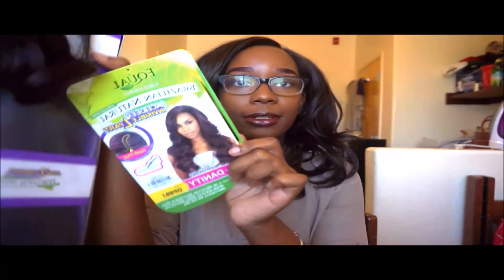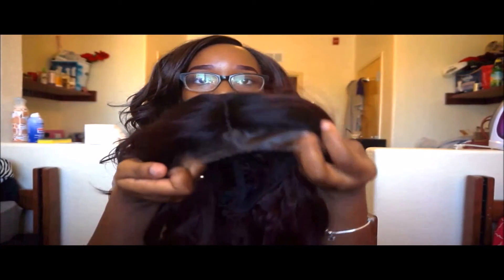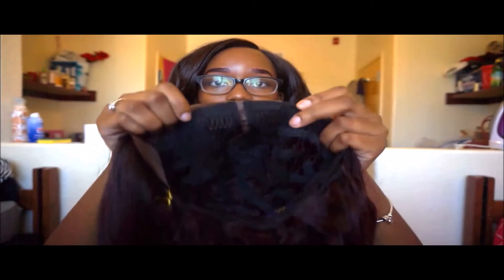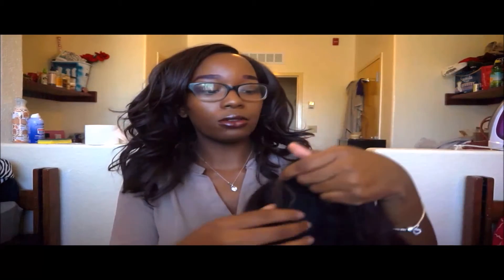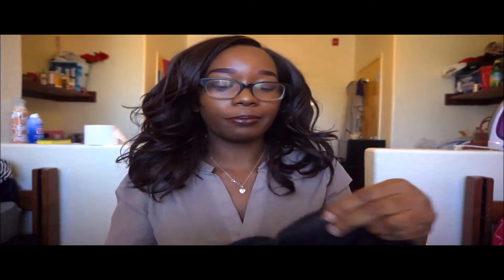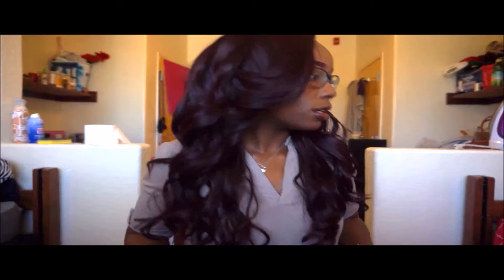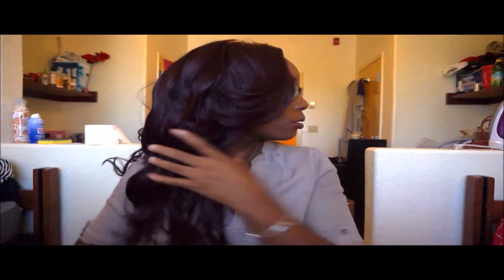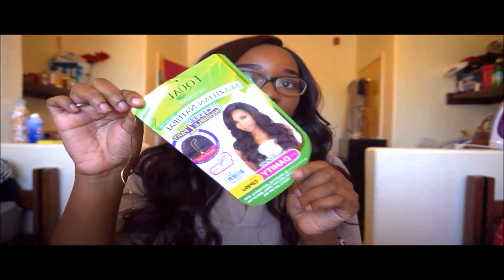AFFORDABLE HAIR REVIEW "DANITY" OP99J | $20 WIG | WIG SERIES 1 OF 3 | MASHTv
READ ME

The name of this wig is "FreeTress Equal Synthetic Lace Front Wig Brazilian Natural Collection Lace Deep Invisible L Part (Danity)" I am wearing the color OP99J.
You can find this wig at SamsBeauty.com!